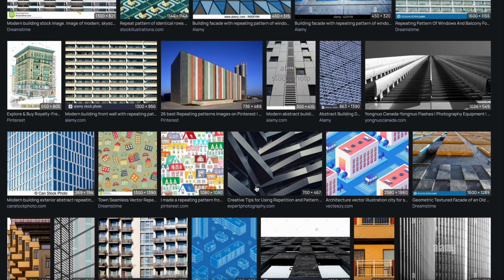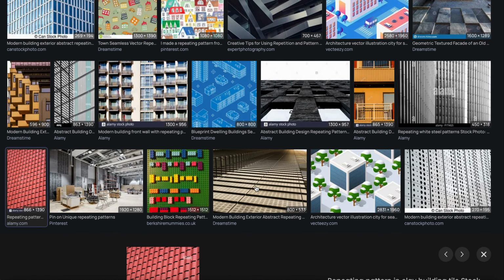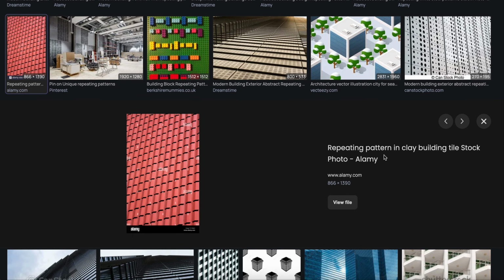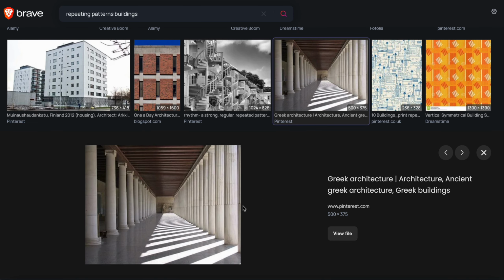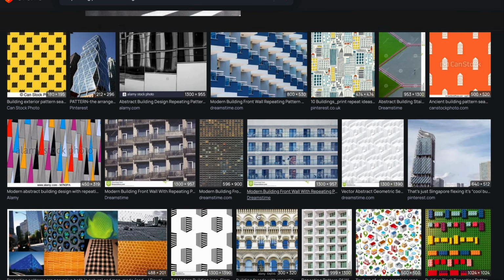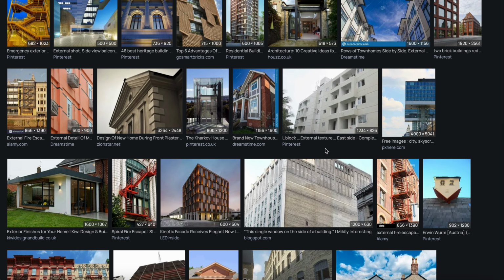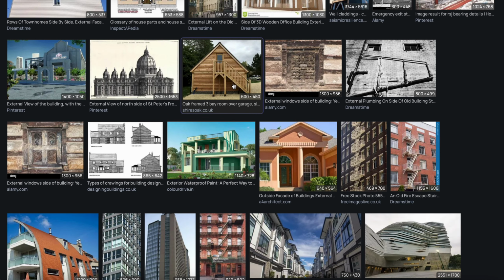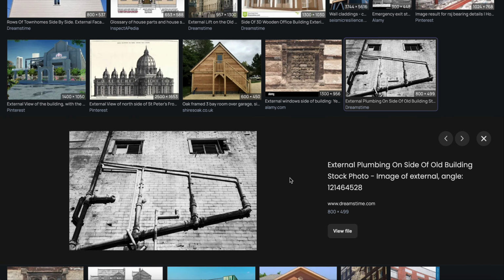TinkerCAD Adding repeating patterns to surfaces